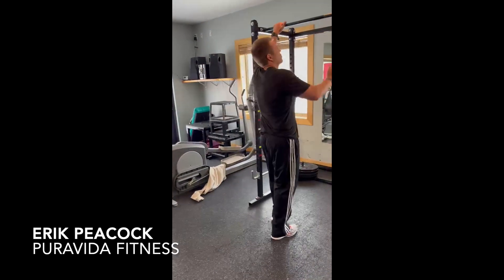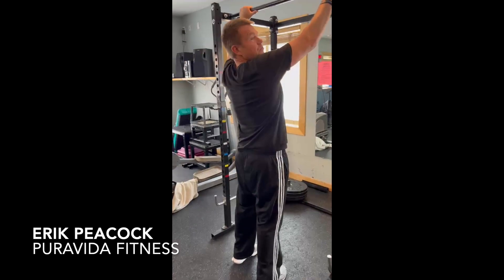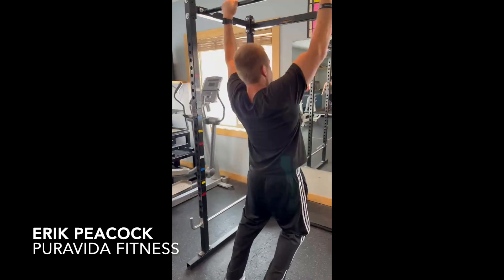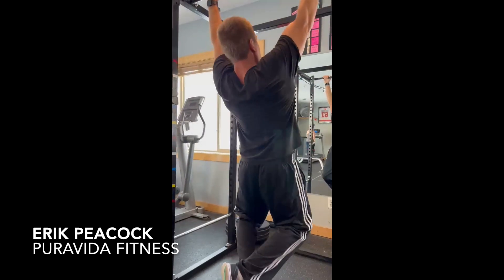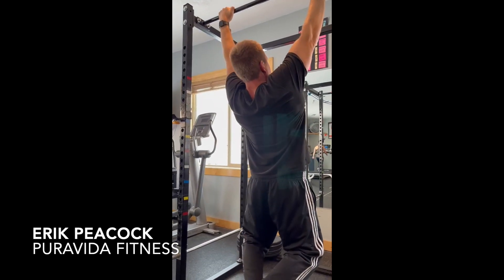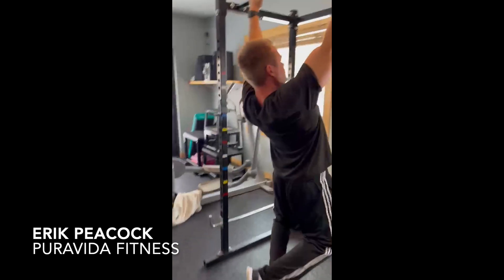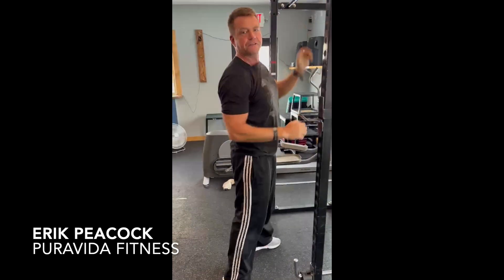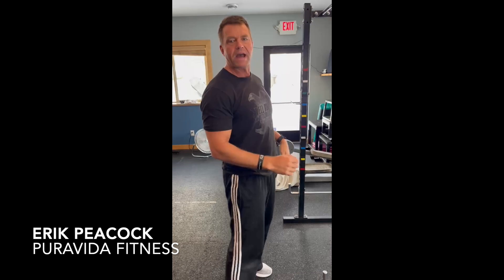Before your back work out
Erik shares with us how to warm up and fire the back into place before you work out. Get way more out of your back routine by learning how to fire your muscles in preparation for the pump.